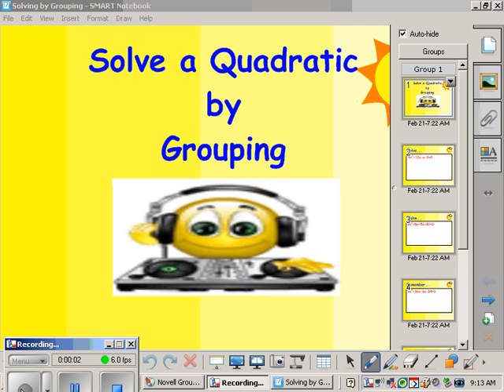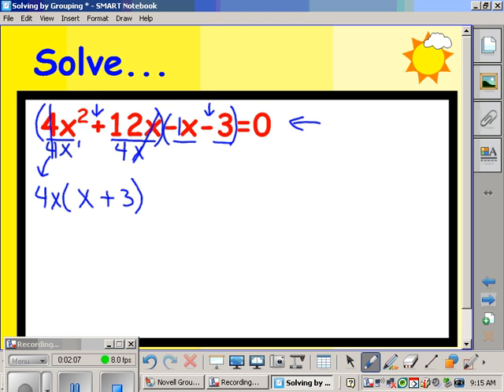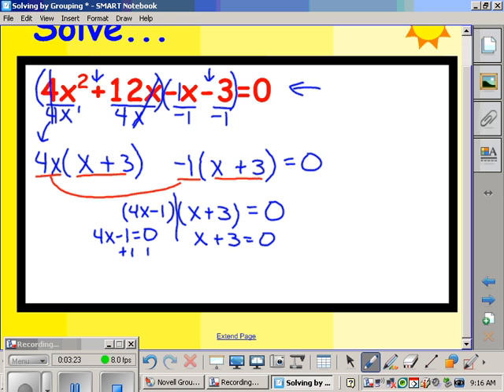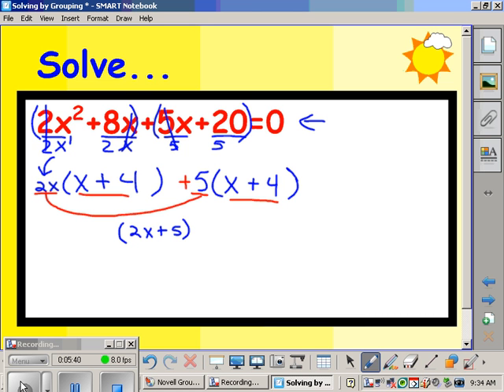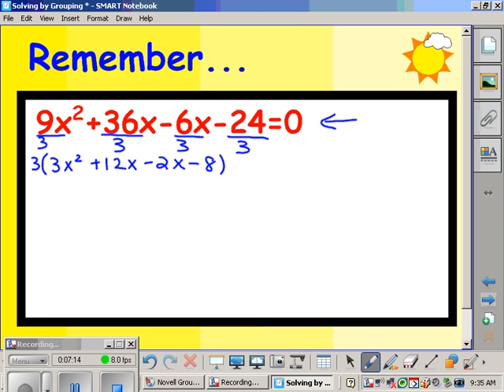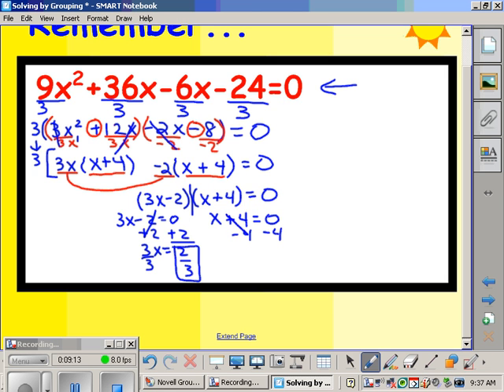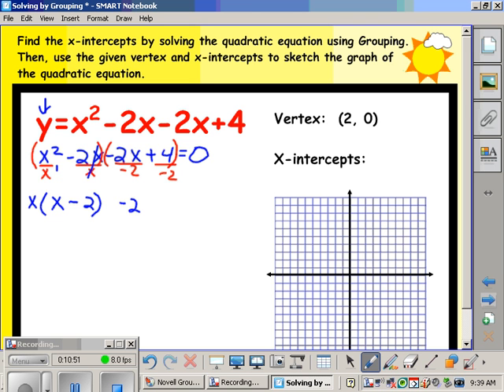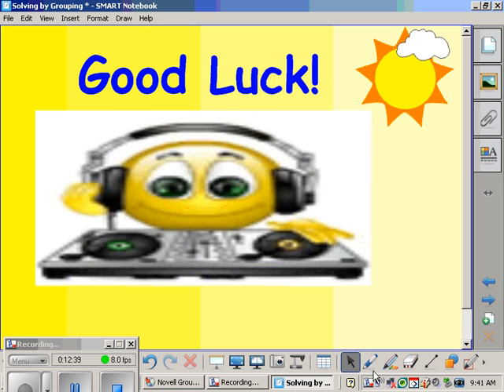Solving by Grouping